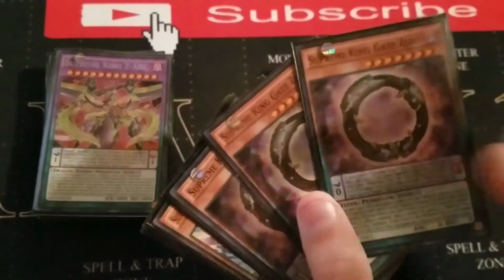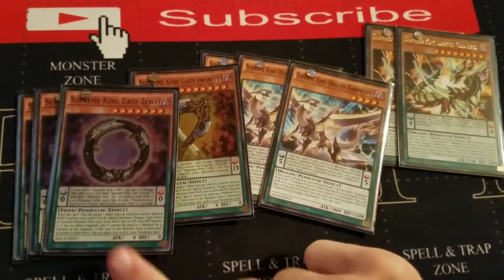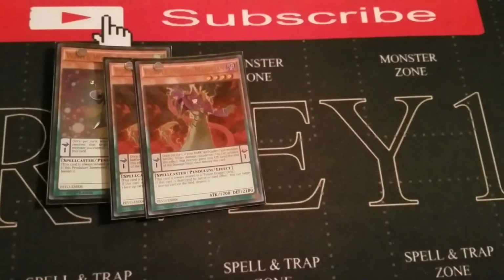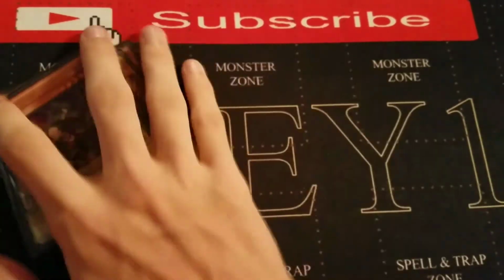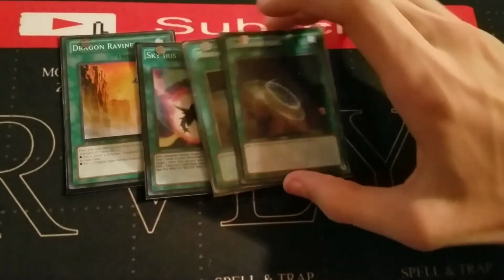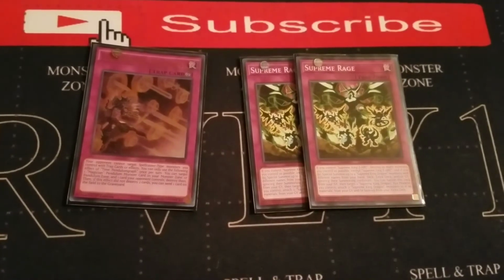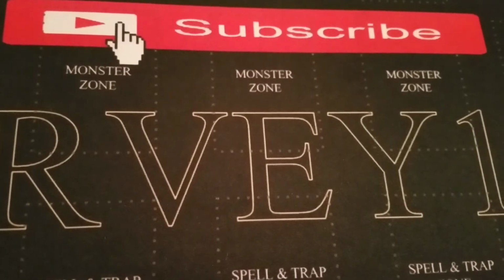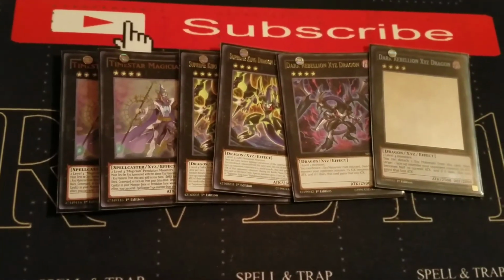Supreme King Z-ARC Turbo Deck Profile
No, this deck is not competitively viable. Yes, it is a ton of fun. Yes, I highly recommend building it for fun, as it is also incredibly cheap. Long live ZARC!

I'm always up for suggestions and talking to my fans, so speak your mind in the comments if need be, and I'll get back to you.

I'm on Pojo as Harvey1997 as well! Make sure to find me on there too if you're a user!

Also note that any games featured on this channel, as well as any music, are not owned by me nor am I trying to make a profit of of using said items.